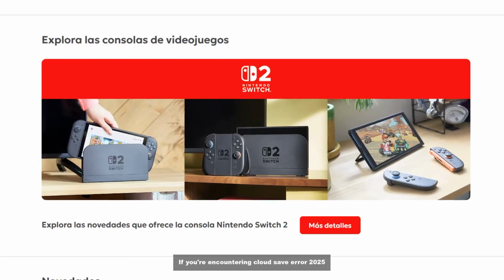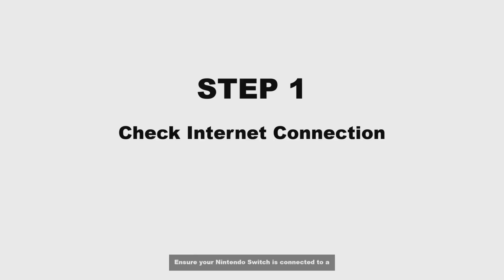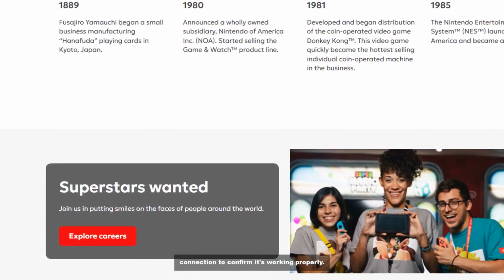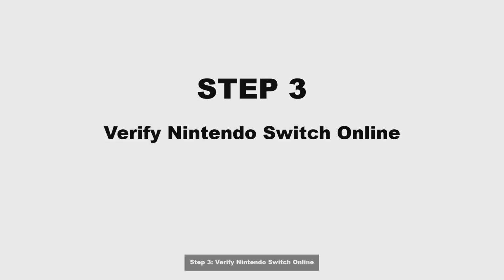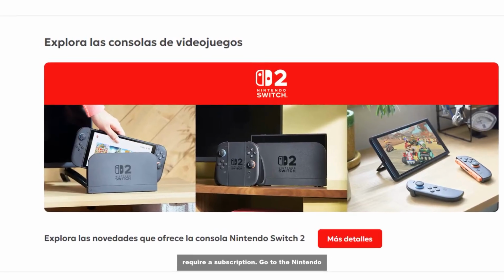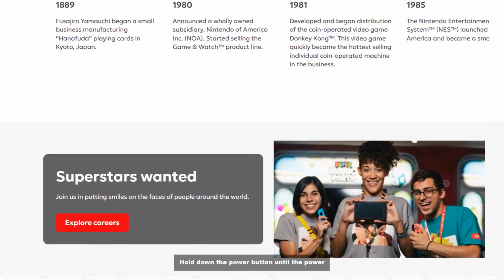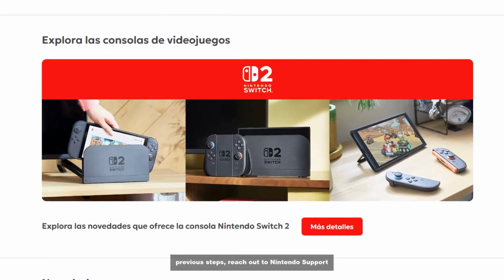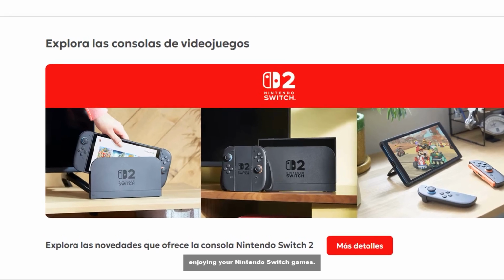How To Set Up Nintendo Switch Cloud Save Error 2025 (UPDATED 2025) (2026)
In this video, we show you how to set up Nintendo Switch Cloud Save Error 2025 (UPDATED 2025). If you're facing issues with cloud saves on your Nintendo Switch, this guide will help you troubleshoot and resolve the problem quickly.